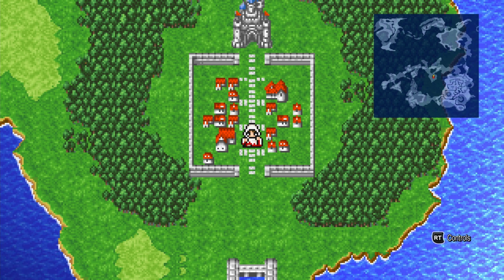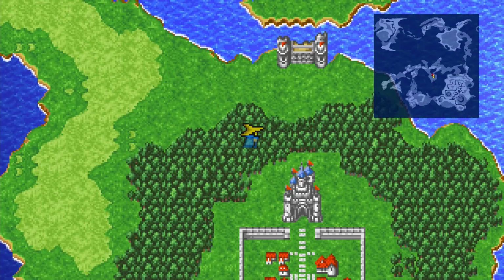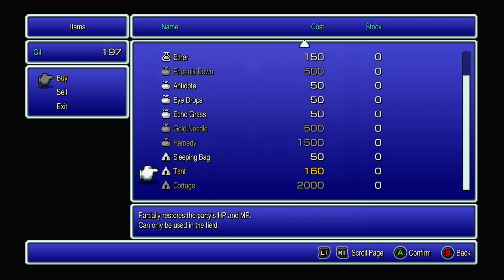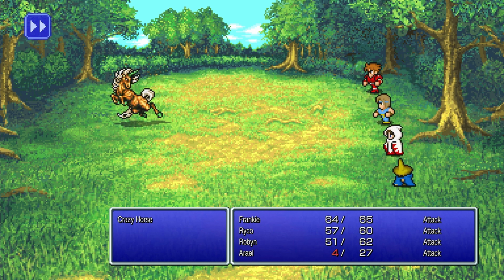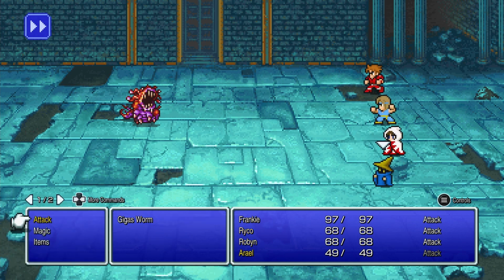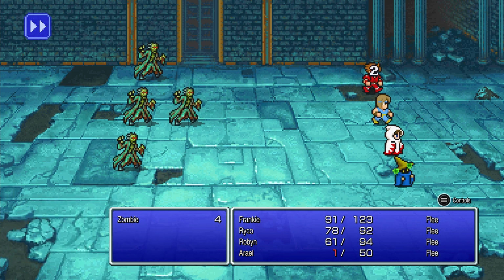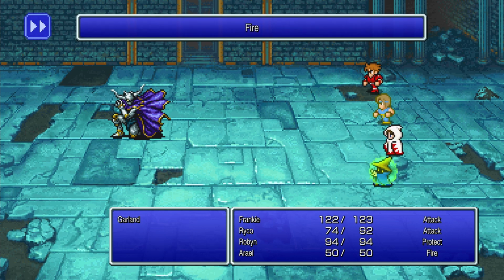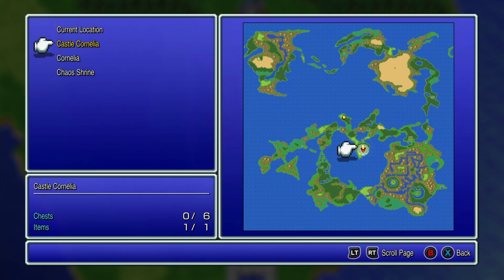The Mighty Garland, Knocked Down! | #2 | Final Fantasy I Pixel Remaster | Let's Play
The four Warriors of Light - Frankie, Ryco, Robyn and Arael - embark on an epic quest to restore the light to the four elemental crystals before their world is plunged into eternal darkness. Featuring an unusually simple story compared to later entries in the franchise, the first Final Fantasy is nevertheless a fun and rewarding experience to play. Apparently the music is good too, which is always a win!

It's about time! Today, I begin my journey into the world of Final Fantasy. We'll be starting with the first game, and playing each entry in the series in order from start to finish, making sure to take our time with the story and characters. As such, this will be a much more relaxed longplay series, with lots of jokes, tears and unrelated banter. So grab your favourite snacks and let's ride this rollercoaster of a franchise together!

RELEASE SCHEDULE: Mon & Thurs

All gaming content copyright of Square Enix.